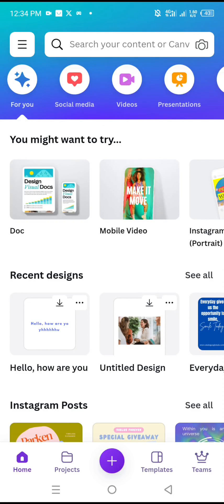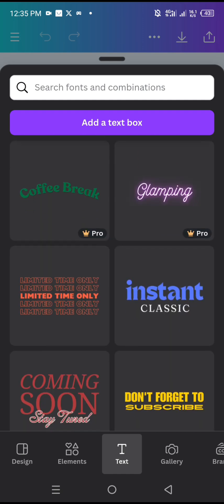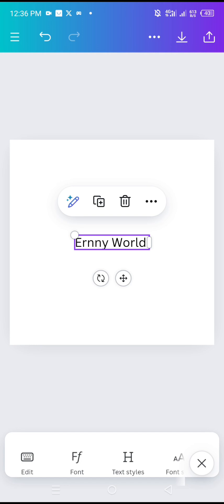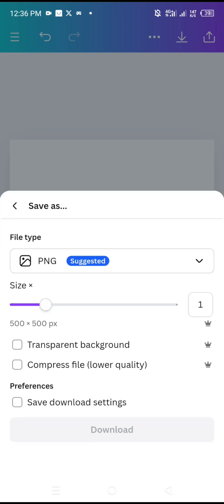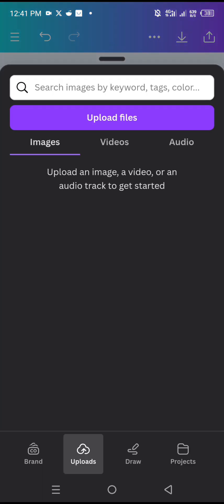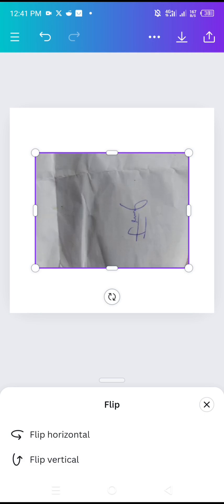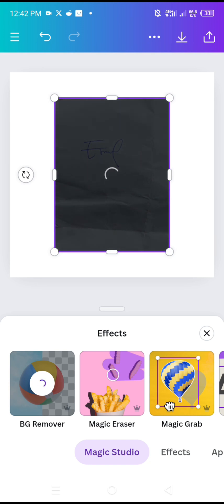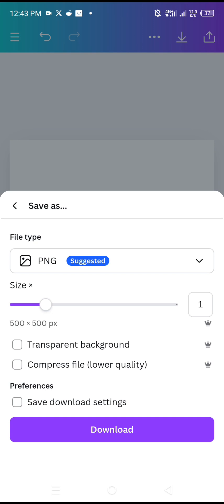How to put signature in Canva using phone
Learn how to put an E-signature in Canva using your mobile phone
FAQ
- How to add or insert a signature in Canva
- How to add an email signature in Gmail from Canva
- How to create a signature logo in Canva